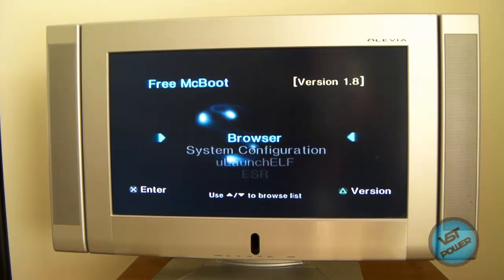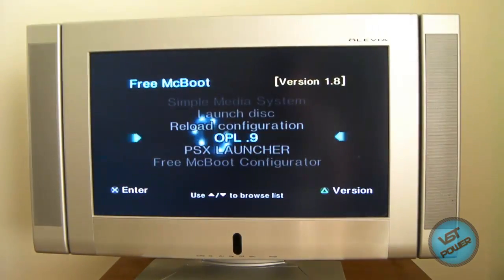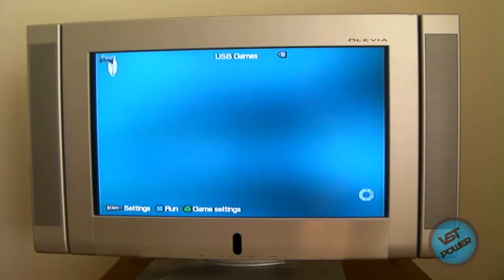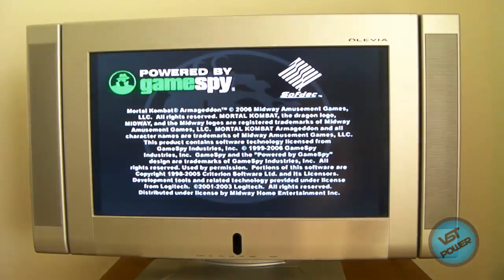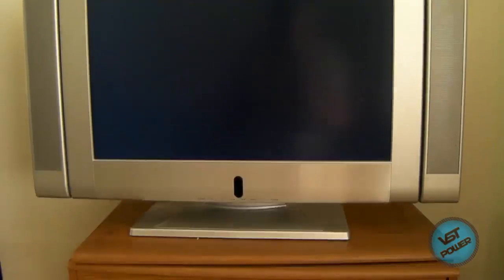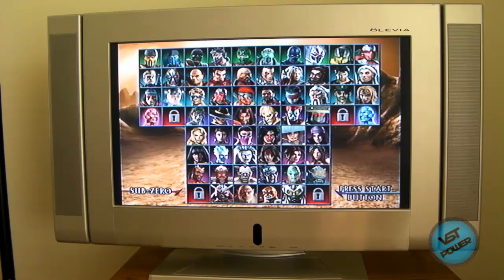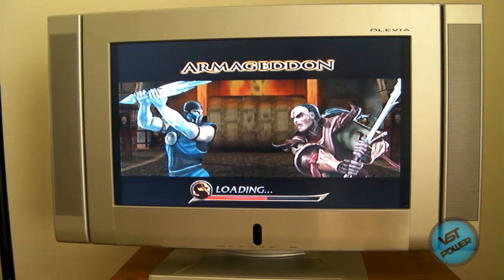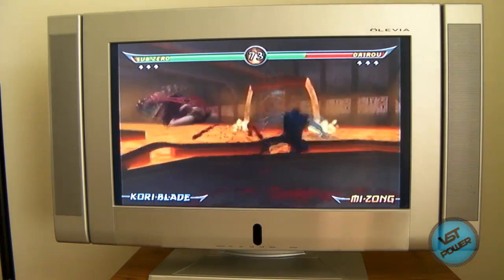[How To] Play PS2 Games Off of USB Hard Drive Using OPL v.9 Tutorial! [CC]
Part 2 shows you proof of what we did in part 1. Also, I teach you how to use OPL v.9 to load games from USB.

Need to install OPL v.9? See the PS2 playlist, and watch the video on how to add programs to FMCB!